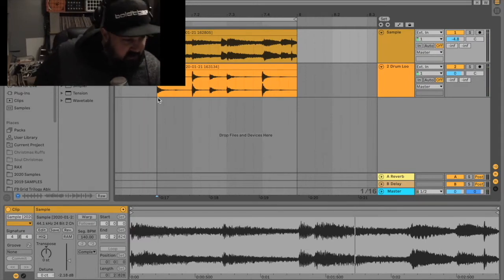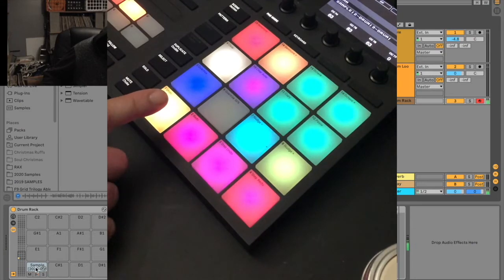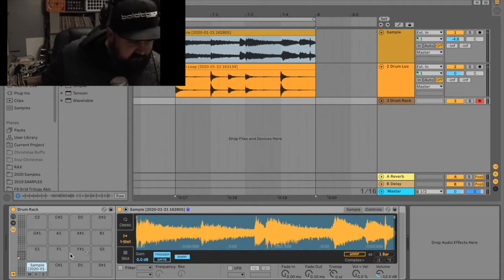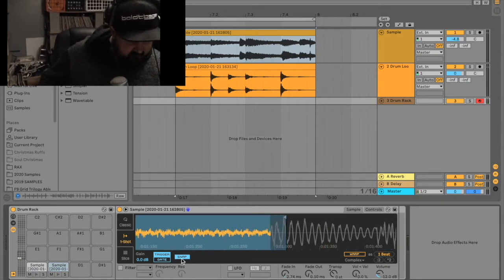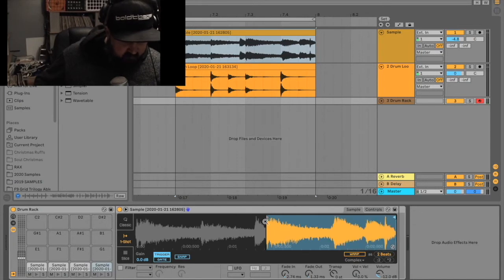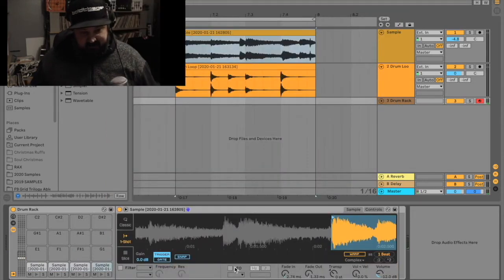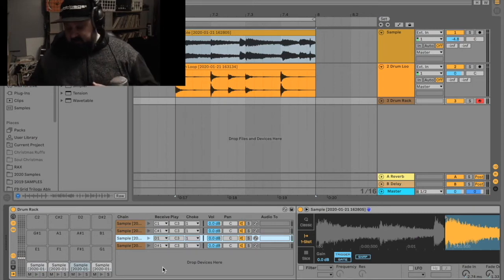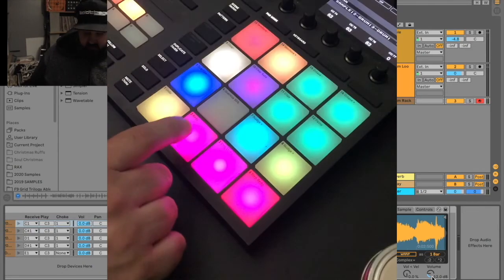How To Properly Flip a Sample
Facebook.com/groups/wickitrules
Facebook.com/djwickit
Twitter.com/djwickit
Soundcloud.com/wick-it
Instagram.com/djwickit